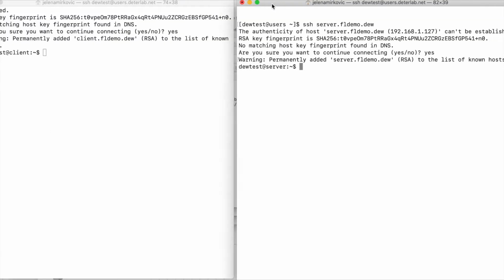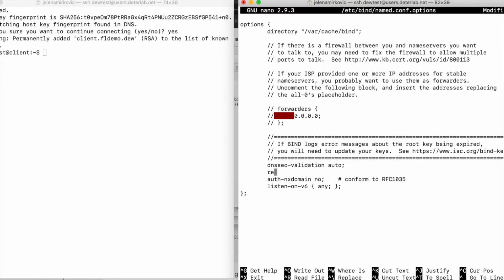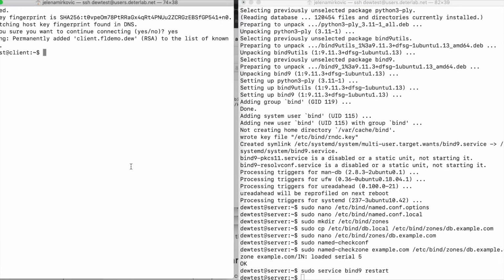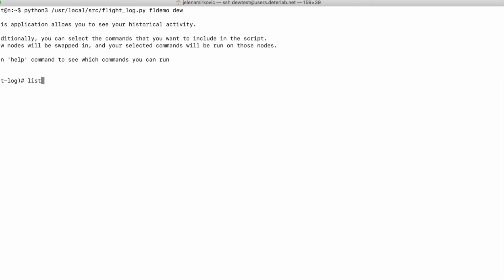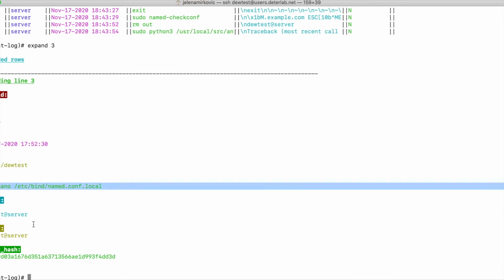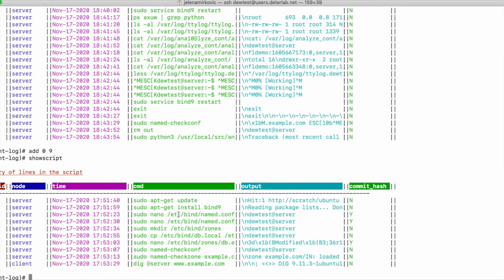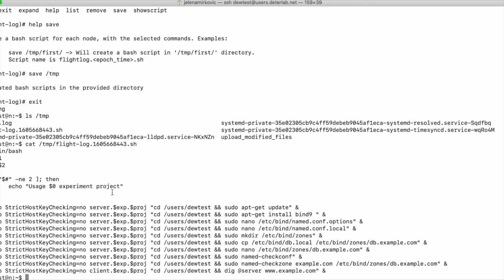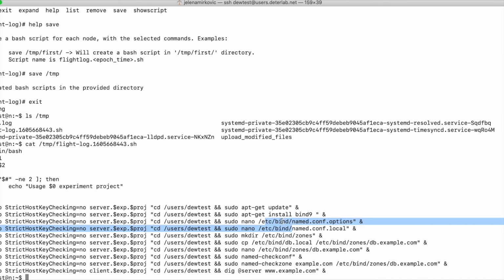6. Flight Log Tool Demo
This is the demonstration of our flight log tool, which can save experimental histories.